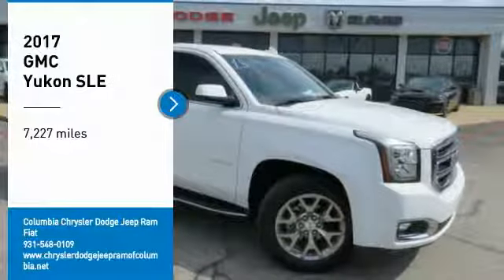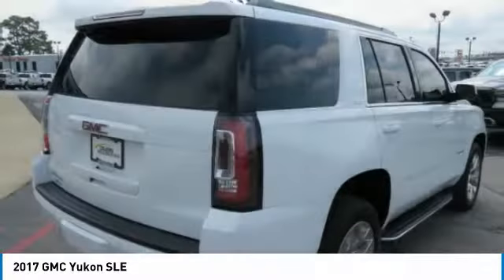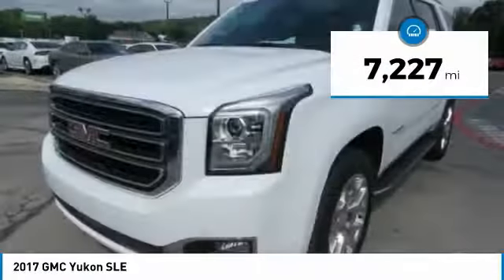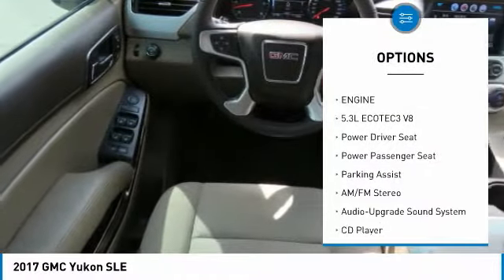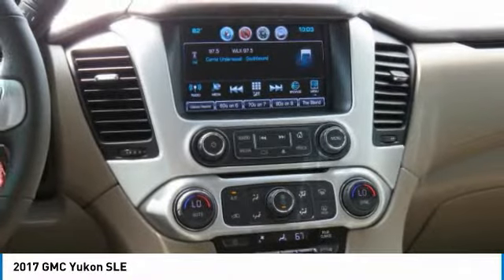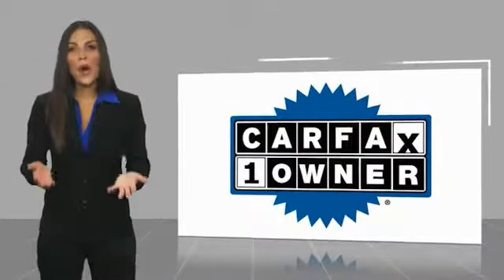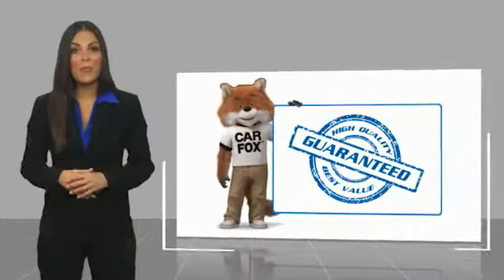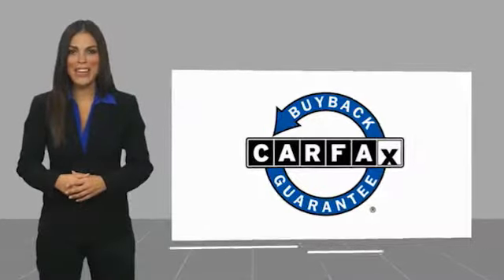2017 GMC Yukon For more information on Used 2017 GMC Yukon SLE for sale in the Nashville, TN ar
106 S. James Campbell Blvd.

106 South Jame Campbell Blvd.

CARFAX One-Owner. Clean CARFAX. White 2017 GMC Yukon SLE RWD 6-Speed Automatic Electronic with Overdrive EcoTec3 5.3L V8 **CARFAX CERTIFIED, NO ACCIDENTS, **ONE OWNER, **LOCAL TRADE, **FULLY SERVICED BY A FACTORY TRAINED TECHNICIAN, **DEALER MANTAINED, **PRICE DISCOUNT, **WORK, Yukon SLE, 4D Sport Utility, EcoTec3 5.3L V8, 6-Speed Automatic Electronic with Overdrive, RWD, White.brbrRecent Arrival! Odometer is 27820 miles below market average!brbrAwards:br  * 2017 KBB.com Brand Image AwardsbrWe offer Market Based pricing, so please call to check on the availability of this vehicle. We'll buy your vehicle even if you don't buy ours. #1 Volume Chrysler Dodge Dealer in Tennessee!!!brbrReviews:br  * Seating for up to nine passengers; standard V8 engine delivers ample passing power and a stout tow rating; clean cabin design is one of the best in the class; available two-speed transfer case gives the Yukon the ability to tackle difficult off-road terrain. Source: Edmunds